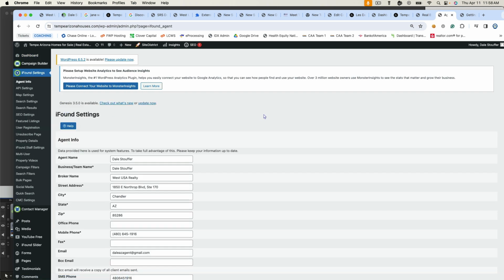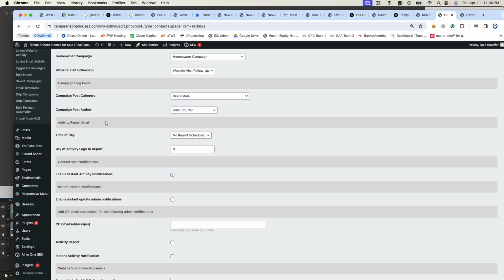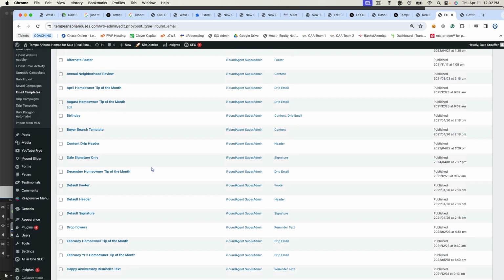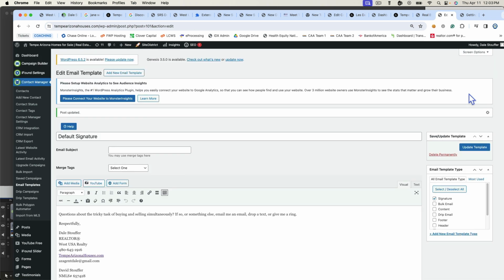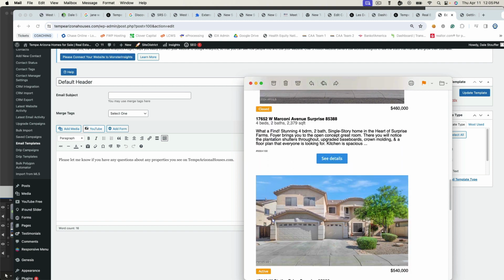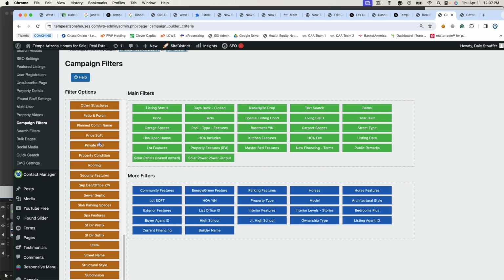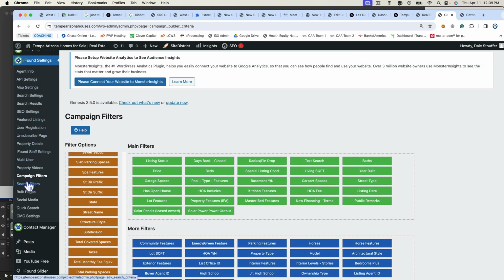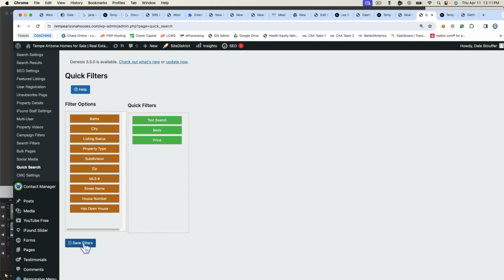Admin Setup Video for your iFoundAgent Real Estate Website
Getting Started Webinar Series Part 1 – Campaign Builder – Contact Manager Admin Setup
In this training video, we guide you through the admin setup for the Campaign Builder and the Contact Manager. This video was made from a live training webinar. The main topics we cover are listed below. By the end of this video, you should be ready to send your first campaign – which we recommend is to yourself.